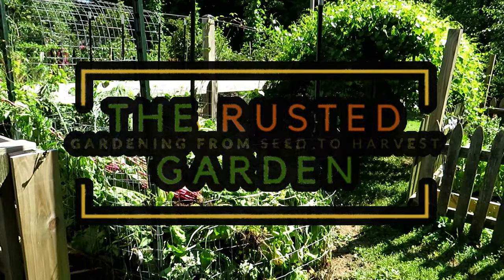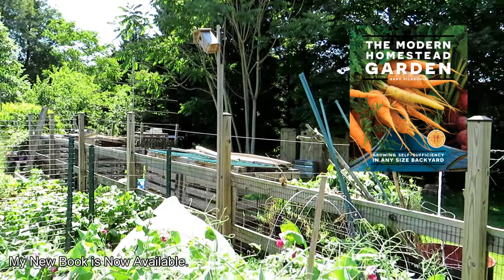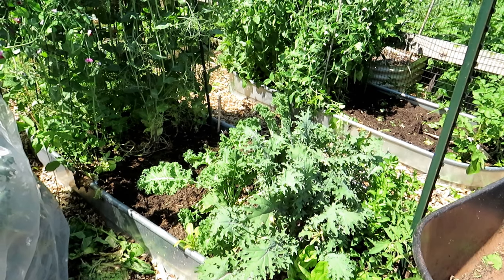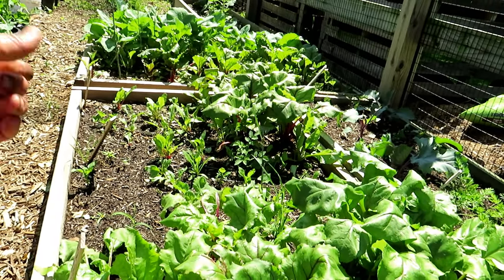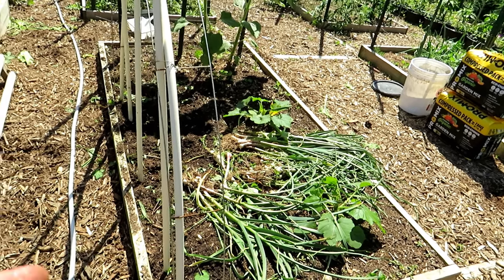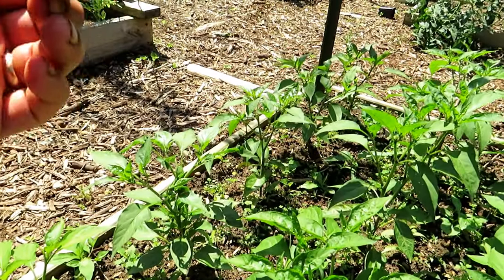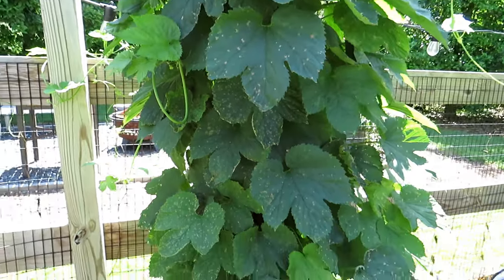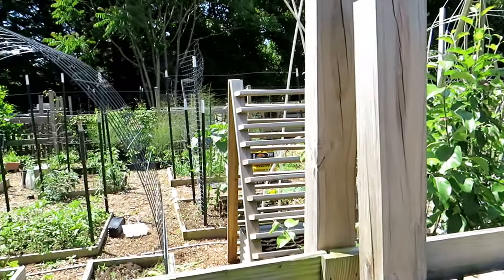All In With Warm Crops, Soil Temps, Spraying, Seed Saving, Peas & Tour: FM Gardening Ramblings E-56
This ramble is all about 'out with the cold and in with the warm'. My peas are ready! I cover soil temperatures, seed saving, show off the growth of my warm crops, discuss spraying and tour my garden.